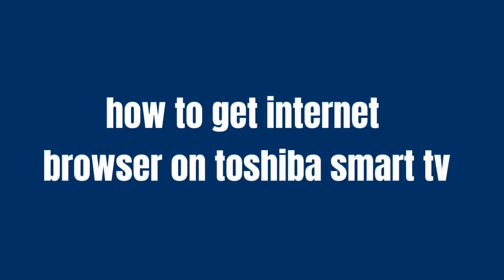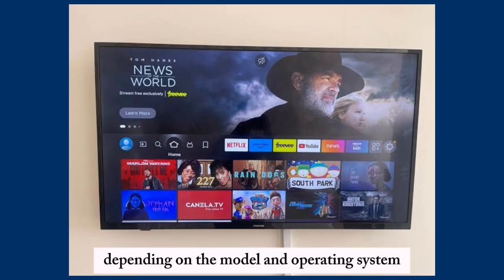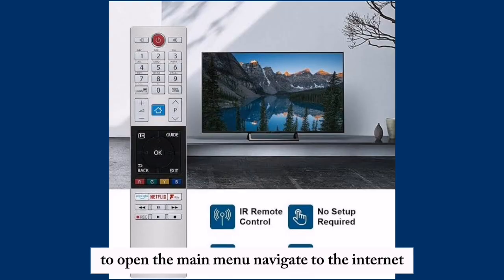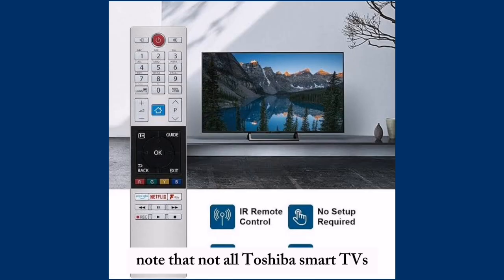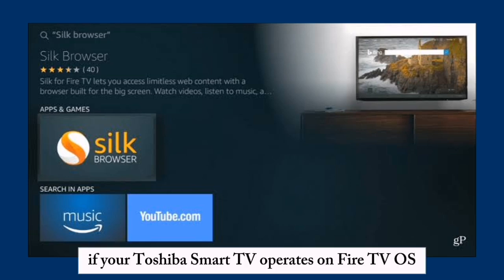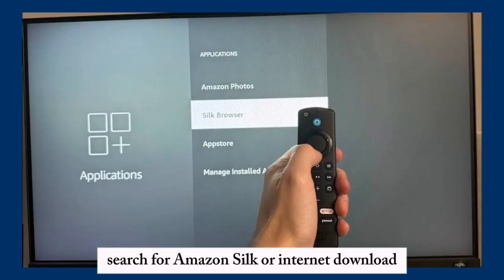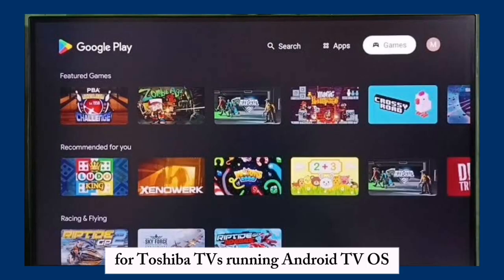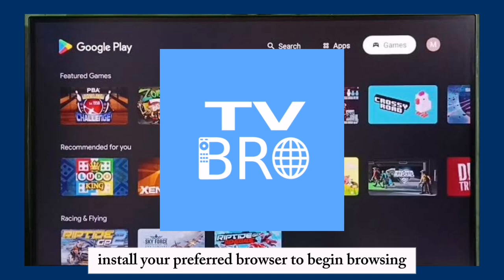how to get internet browser on toshiba smart tv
Learn how to get an internet browser on your Toshiba Smart TV with this easy step-by-step tutorial. Whether you’re looking to browse the web, check social media, or access online content directly from your Toshiba Smart TV, this guide has got you covered. Discover how to enable and use the internet browser feature seamlessly without any hassle. By the end of this video, you’ll know exactly how to access the built-in browser or install a compatible app if needed.

📌 This video will walk you through the entire process, ensuring you can start browsing the internet on your Toshiba Smart TV in no time.